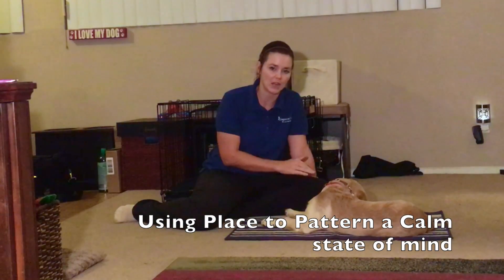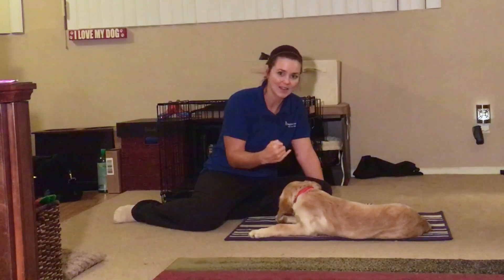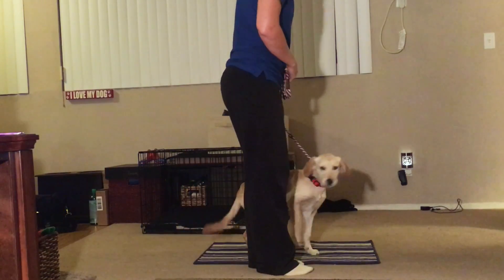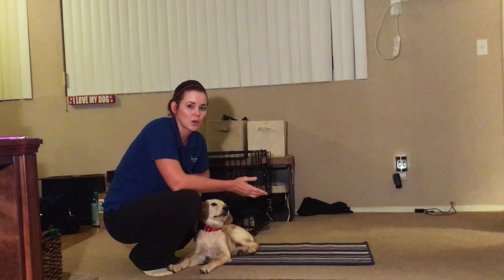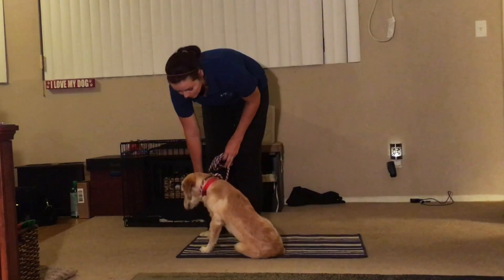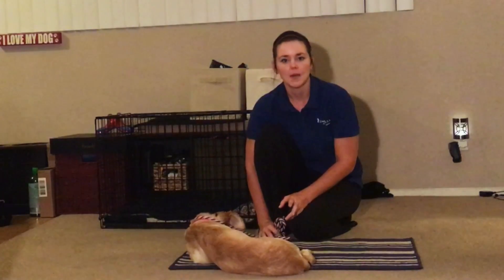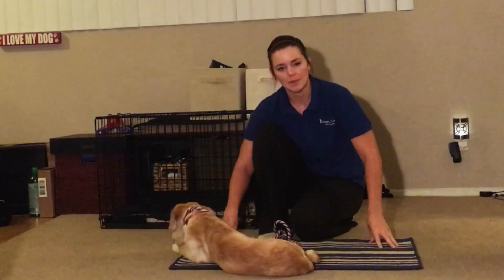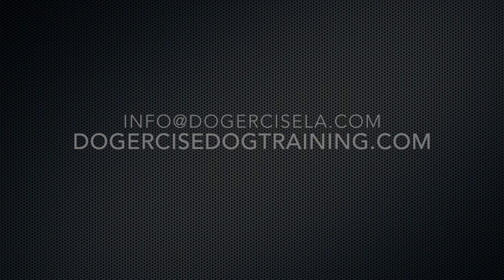How to Calm Down Your Dog in the Home part 2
This is a way you can calm a dog down if they are in distress or hyper.  You can also use it as exercise and to bore them before having them stay in a down stay or stay in place for a long duration.